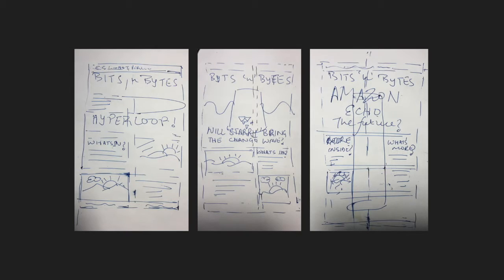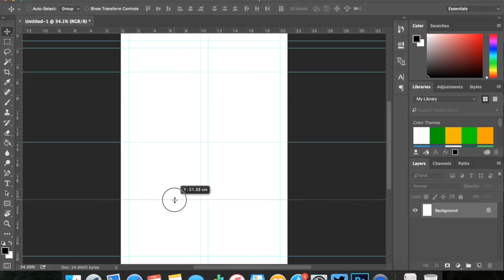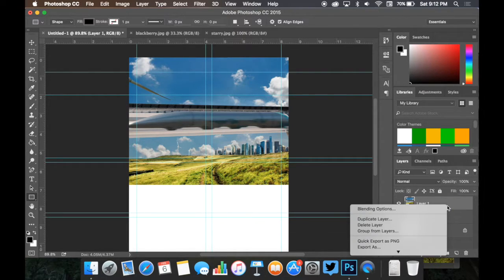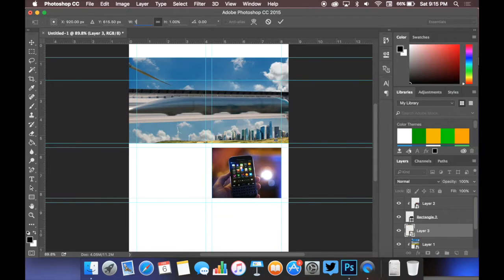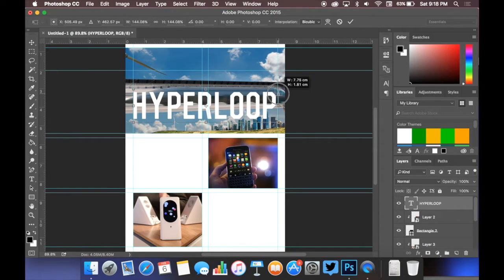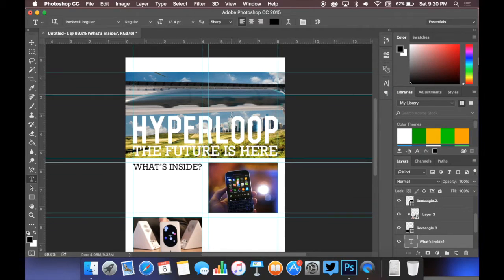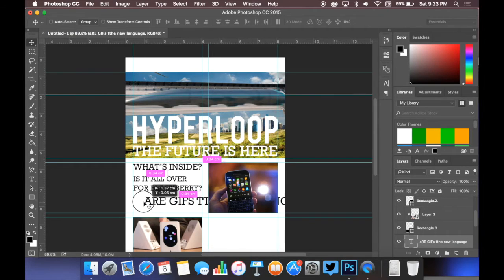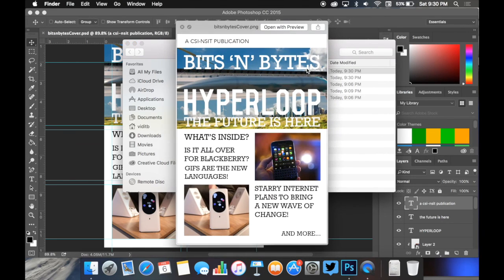Tutorial for Creating Magazine Covers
CSI-NSIT is currently organising an intra-college cover design competition for the first year students. This tutorial should give you a head start with these.

You can download a bunch of Interesting fonts available on the internet for free: